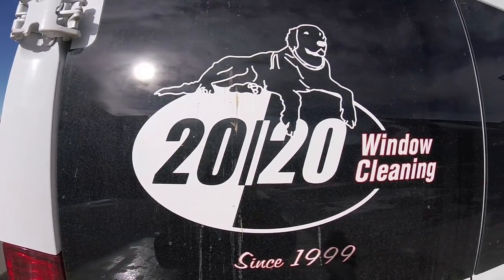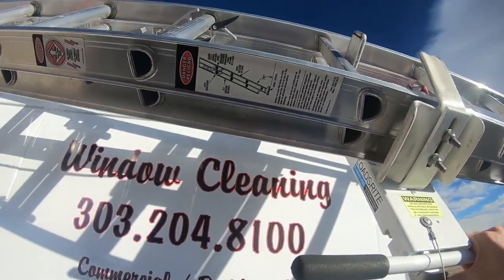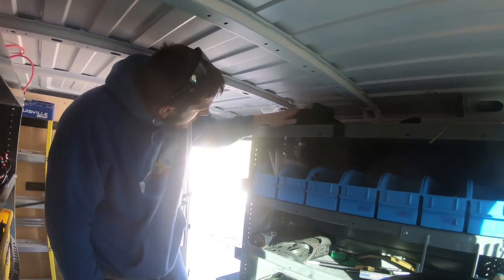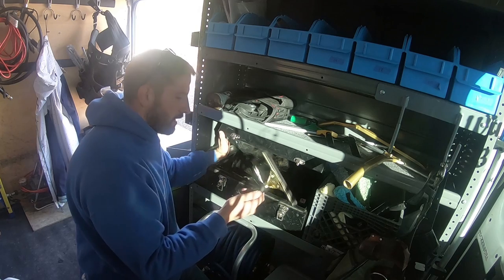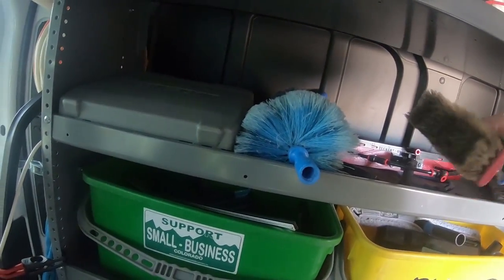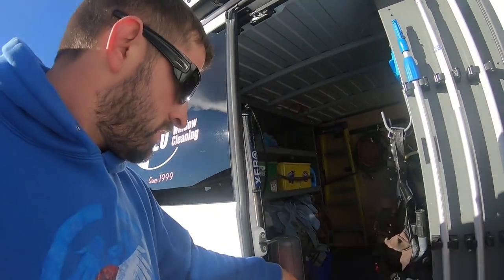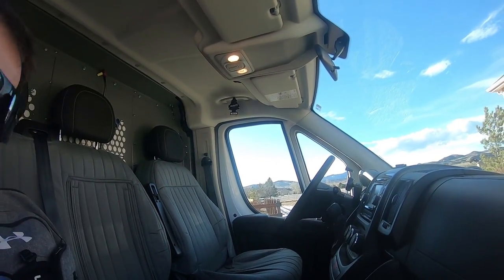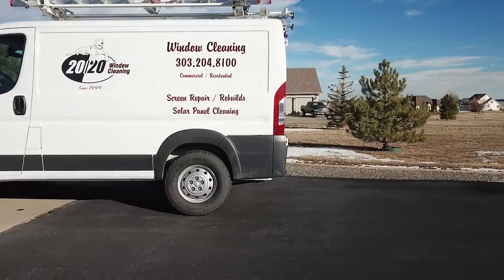WINDOW CLEANING WORK VAN | DODGE RAM PROMASTER